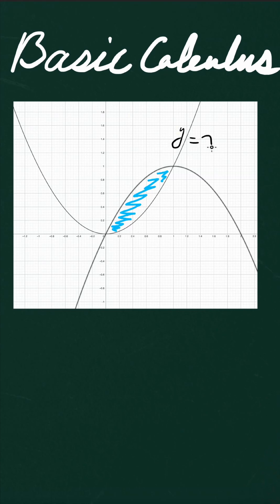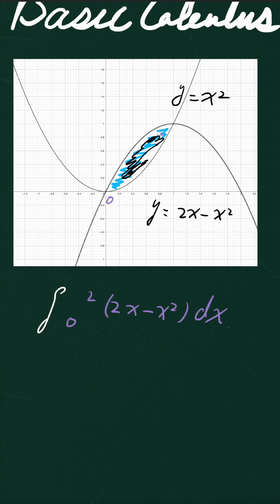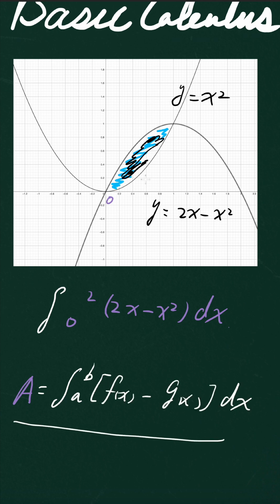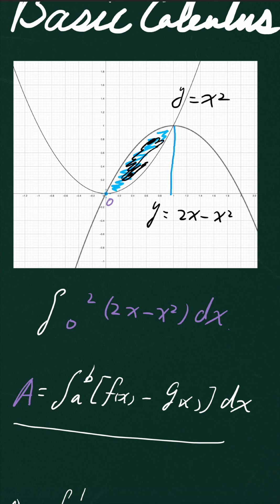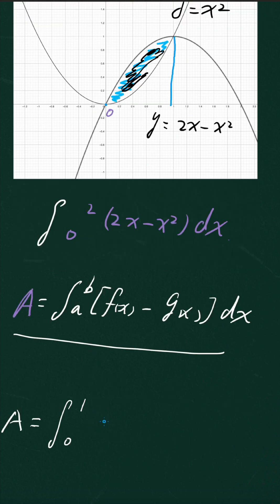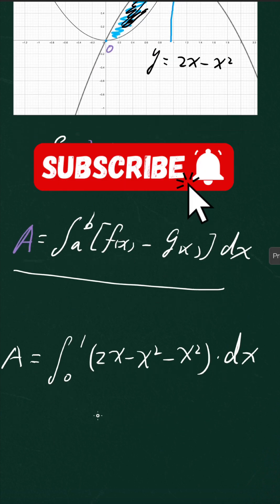finding the areas between two curves